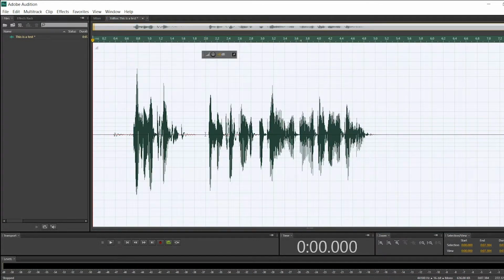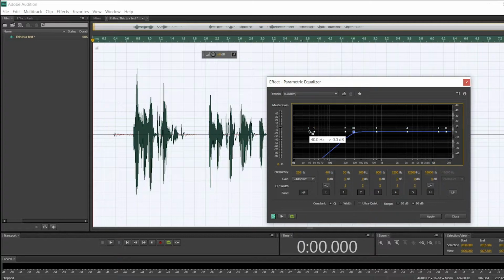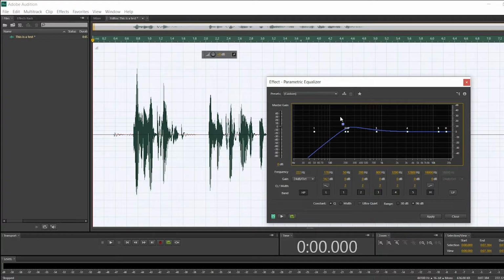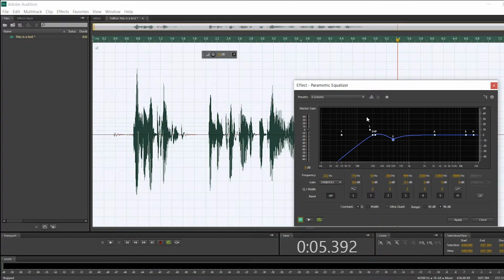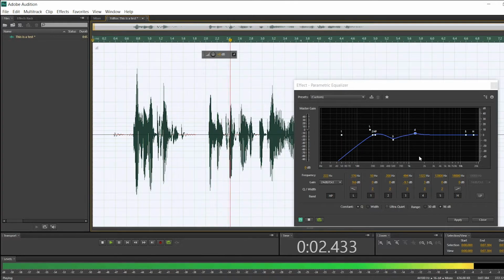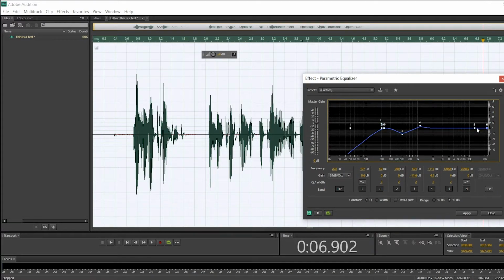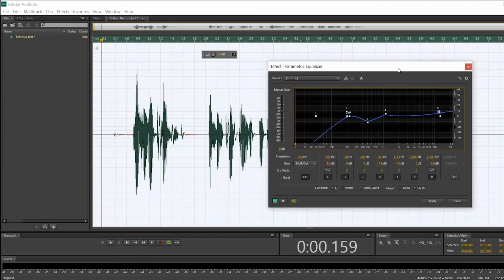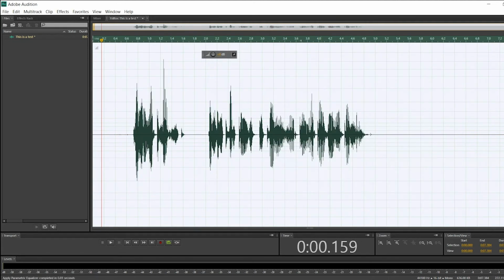Sound Professional || How to Use Equalization For Your Podcasts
If you're not using EQ for your podcasts, you need to start. Think of EQ like color grading video, it adds those finishing touches to make the product go from good to great!

An EQ is like turn the volume up or down on certain frequencies of the audio. So you can accentuate certain frequencies that sound good, and cut out the bad ones.

If you liked this video and want to learn more about how to start a podcast, check out my course on starting a podcast from start to finish.